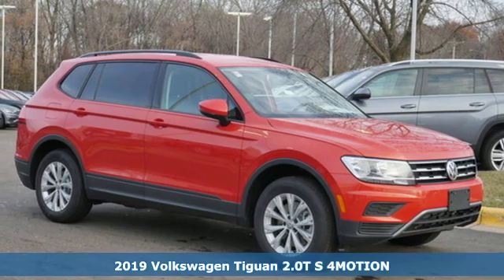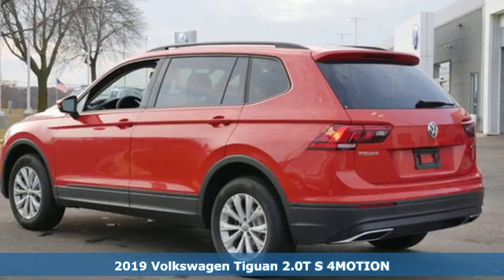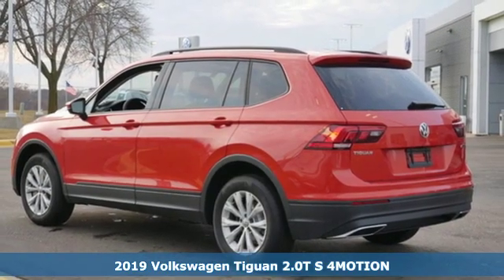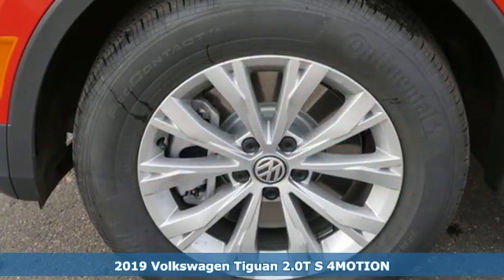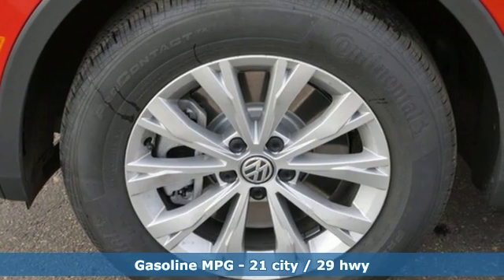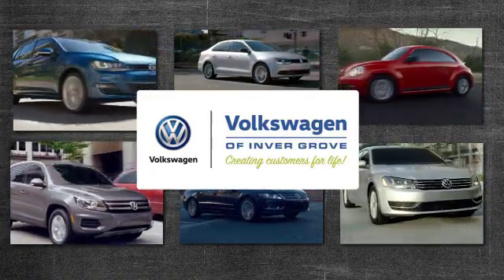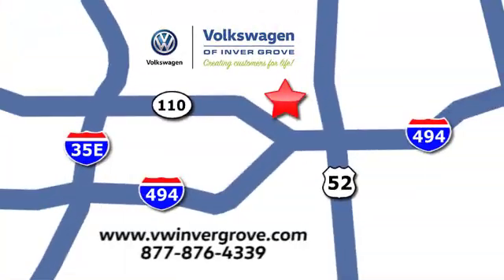New 2019 Volkswagen Tiguan Saint Paul MN Minneapolis, MN #93524 - SOLD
Year: 2019
Make: Volkswagen
Model: Tiguan
Trim: 2.0T S 4MOTION
Engine: 121 L 4 Cyl. Cyl.
Transmission: 8-Speed Automatic with Tipt
Color: Habanero Orange Metallic
Interior: TITAN BLACK
Stock #: 93524
VIN: 3VV0B7AX5KM191575

Address:
1325 50th Street East